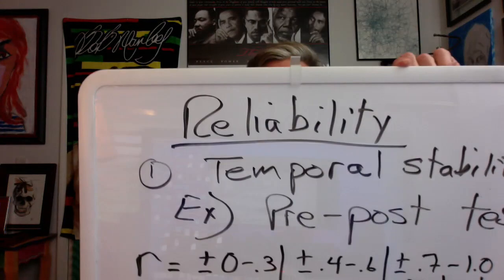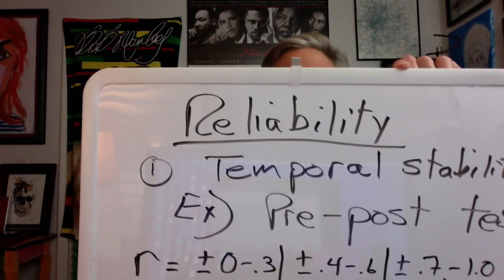Reliability | Temporal Stability | Statistics in Counseling